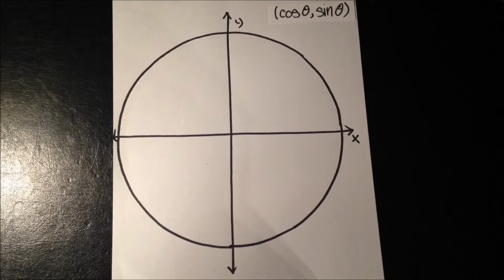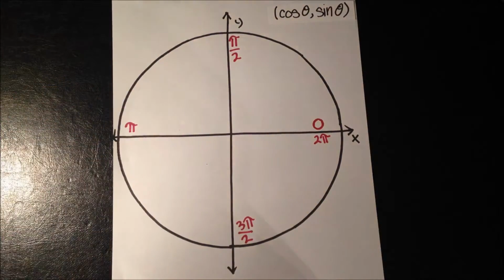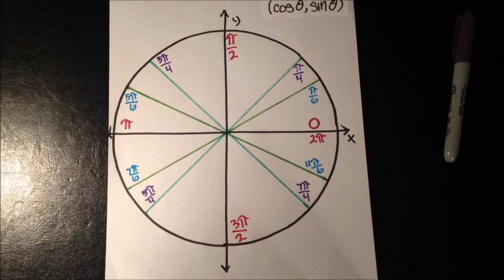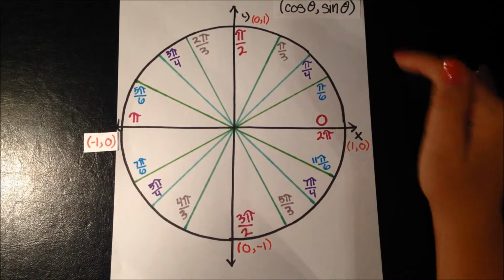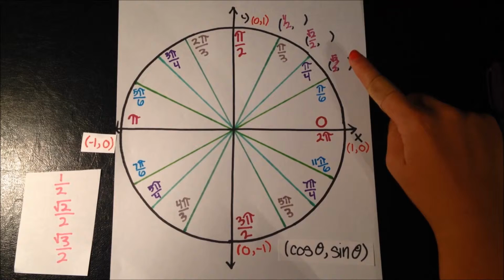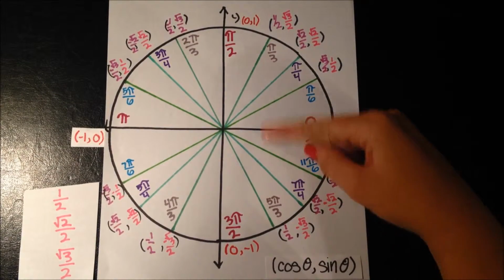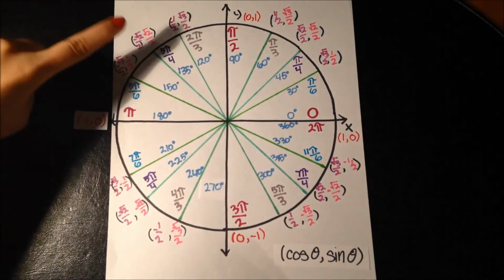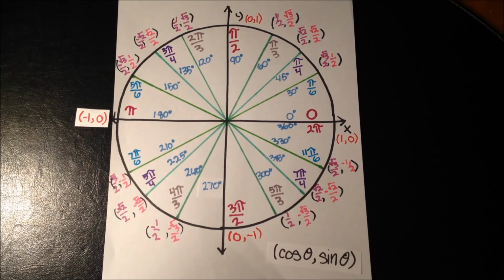The Unit Circle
This video is an extra credit project for my Accelerated Geometry Algebra 2 Trig class at Sequoia High School. This video was made by Alex Sehl